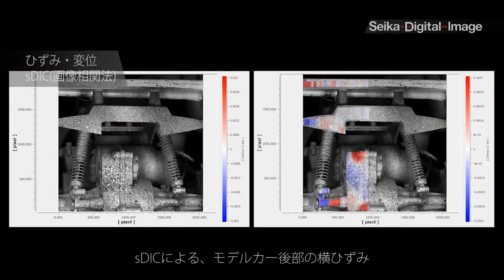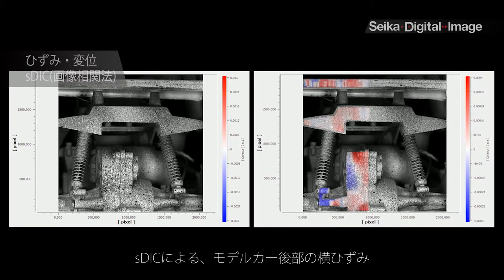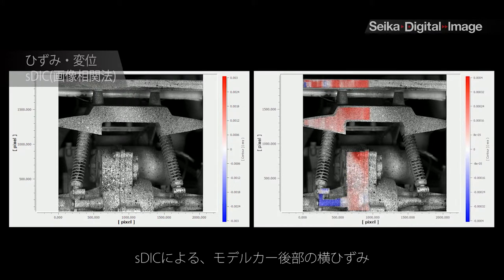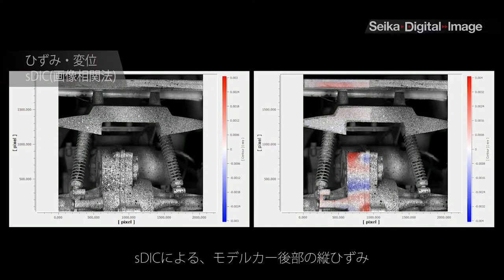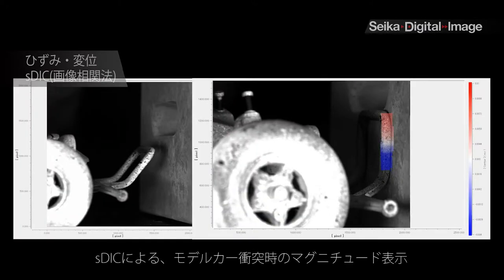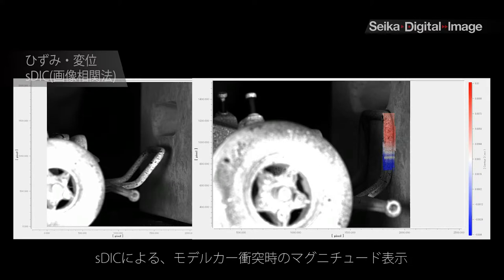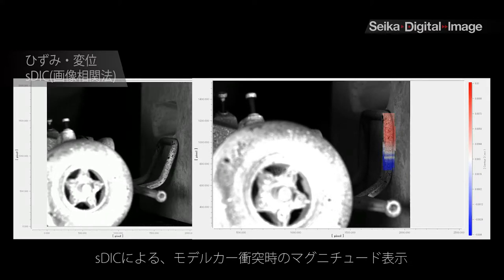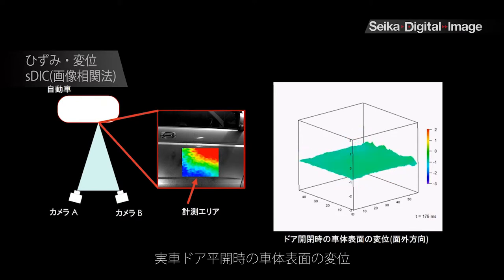DIC 画像相関法 原理説明 変位・歪み測定ソフトsDIC 西華デジタルイメージ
西華デジタルイメージの変位、ひずみ測定ソフトsDICをご紹介します。画像相関法は、測定対象物にランダムパターンを与えることで変形前後の相関を取り、変位やひずみを測定する手法です。歪みゲージの貼付が困難な箇所の測定が可能です。We introduce the displacement and strain measurement software sDIC of Seika Digital Image in Japan.DIC (Digital Image Correlation) analyzes the degree of deformation by analyzing the image before and after sample deformation.

非接触歪み・変位計測 デジタル画像相関法:DICシステムについての詳細は、
をご覧ください。